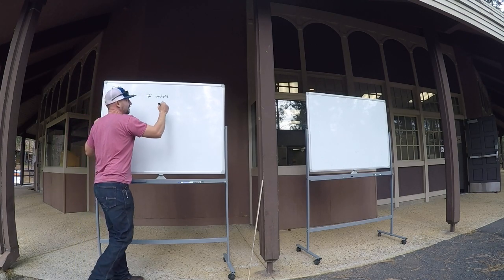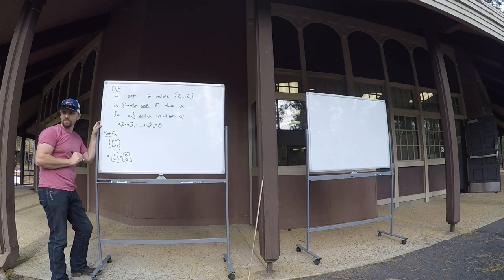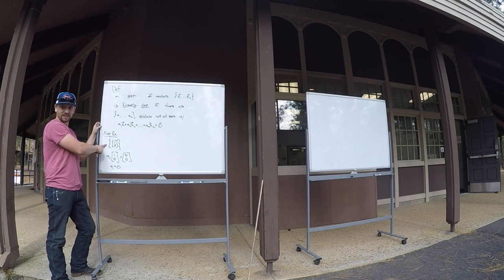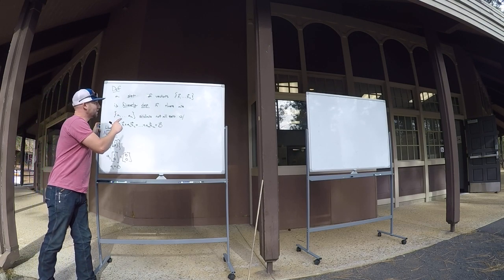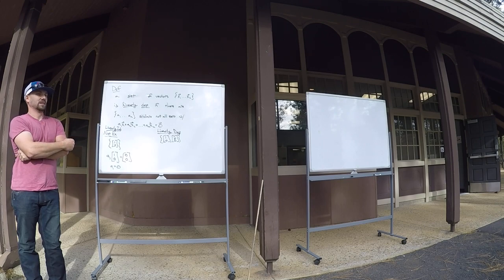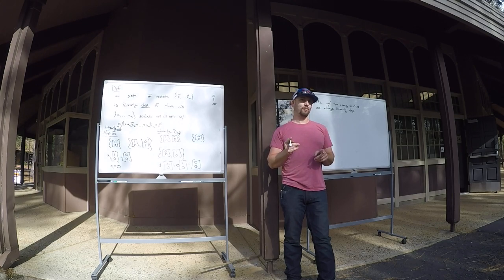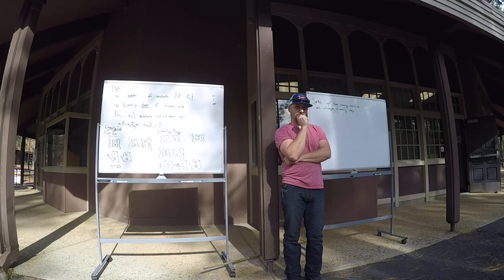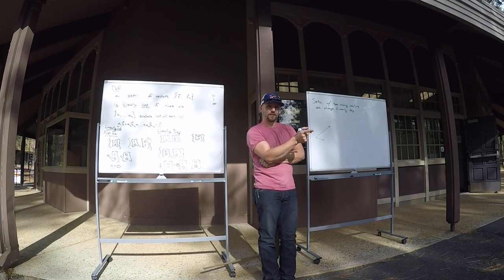Linear Independence - Idea